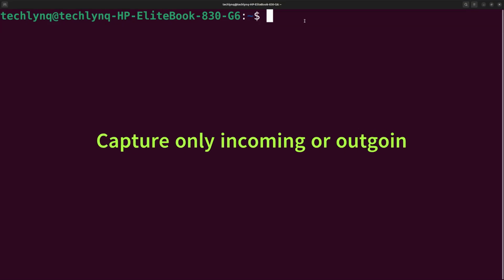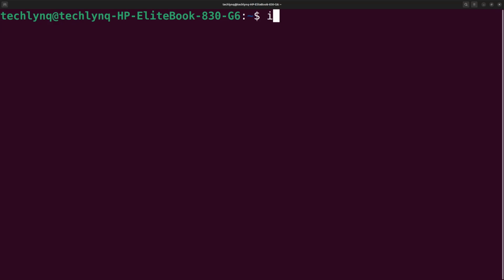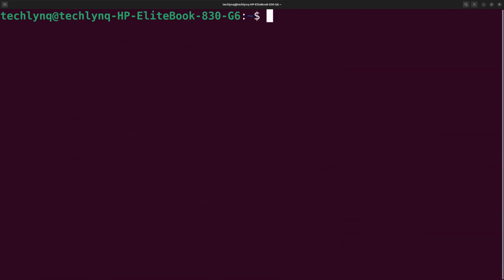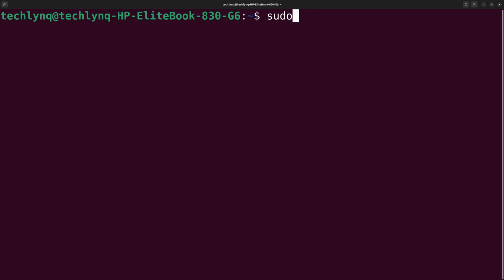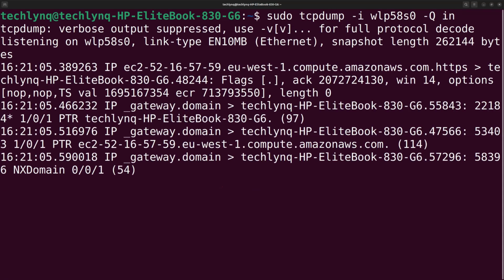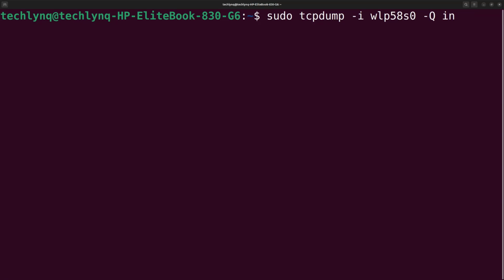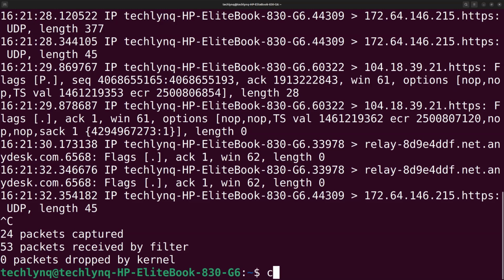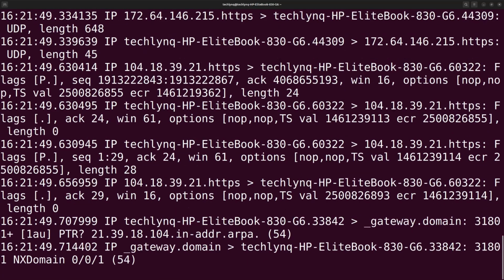TCPDump Network Analysis - Filter Incoming/Outgoing Traffic – Step-by-Step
In this quick tutorial, learn how to effectively use the `tcpdump` command to capture incoming and outgoing network traffic. This guide is essential for anyone involved in network analysis or network troubleshooting, providing practical steps for efficient packet sniffing. Master this powerful tool to enhance your cybersecurity investigations and maintain a robust network.